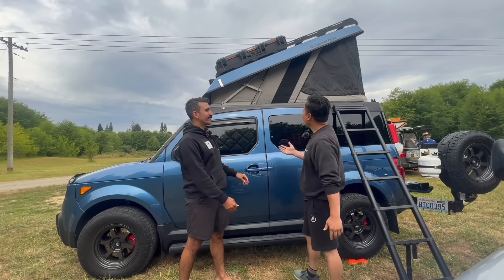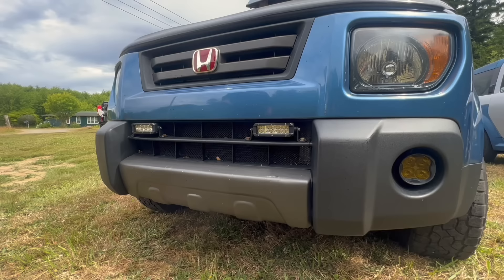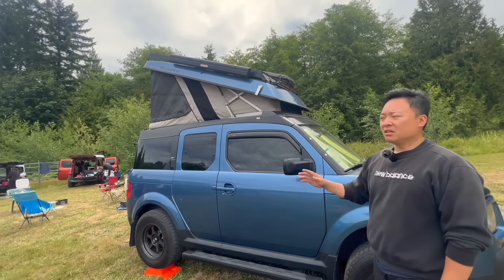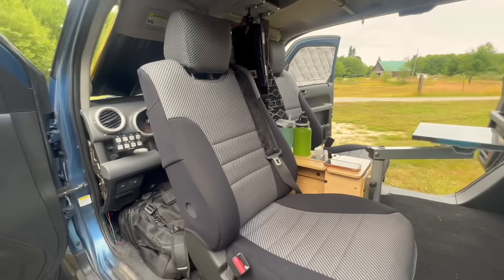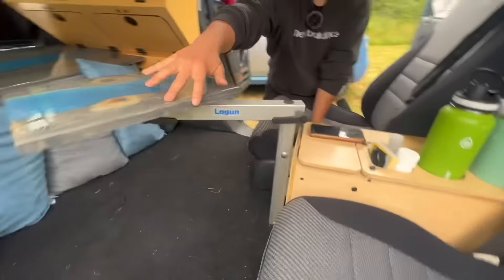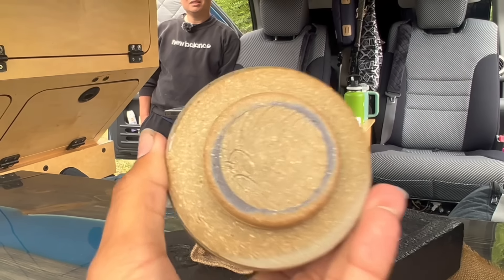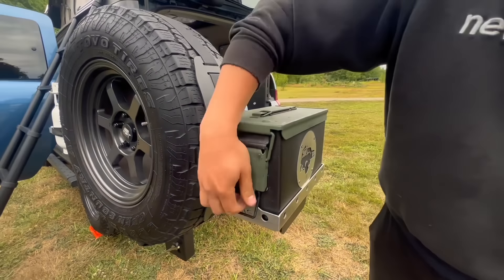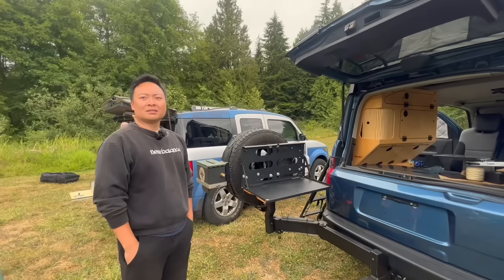The Perfect Honda Element Camper Conversion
Tour Dat's Honda Element e-Camper Conversion. Dat is one of the organizers of the PNW Honda element meet every summer in Seattle Washington area.

Check out our Sponser Hiro's Hot Rods & add a swivel seat to your element & soon CRV today!

Steal Dat's Gear Use the Links down-below
Rain Guards
Pelican Case
Fog Lights
Lagoon Table Mount
Ammo Can Heater
Front Runner Table
Propane Tank

Support feather & flame @featherandflameceramics